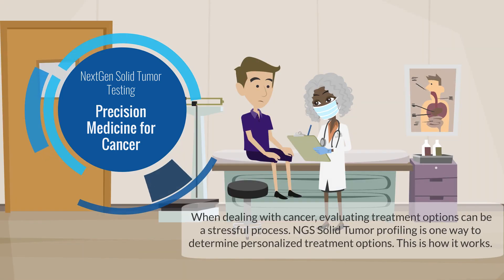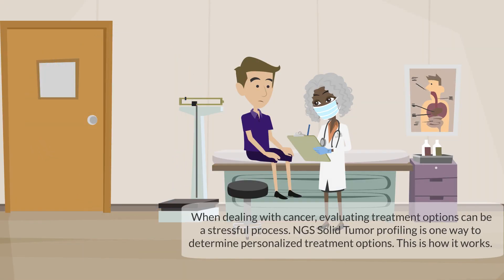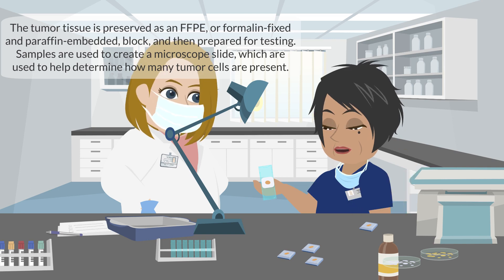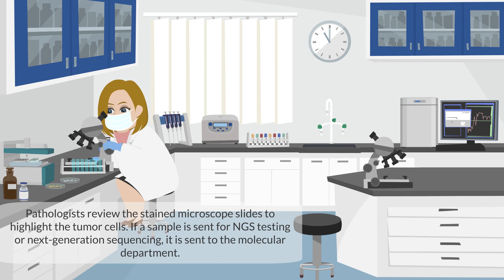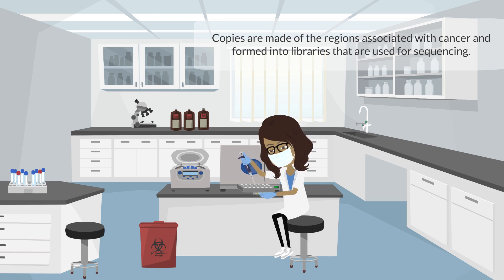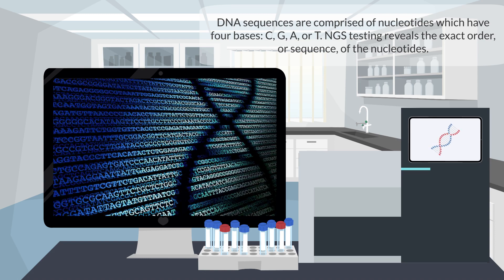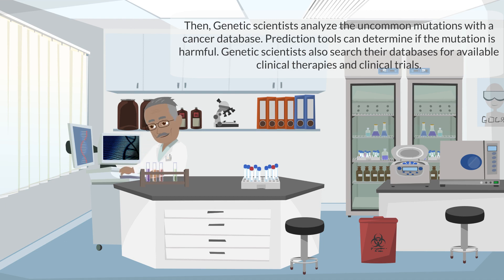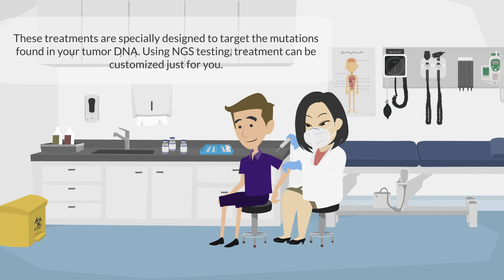NGS Testing for Solid Tumors: How It Works at HNL Lab Medicine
At HNL Lab Medicine, we provide next-generation sequencing (NGS) testing for solid tumors. This advanced technology allows us to detect cancer mutations at the DNA level, which can help physicians make more informed treatment decisions for their patients. Learn more about our NGS testing services today!